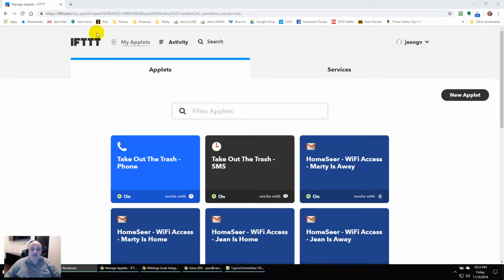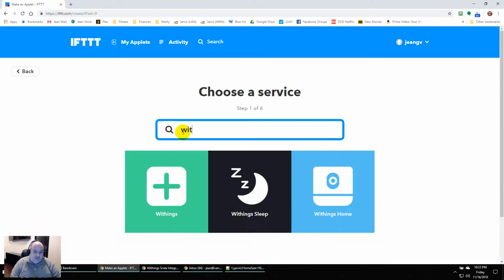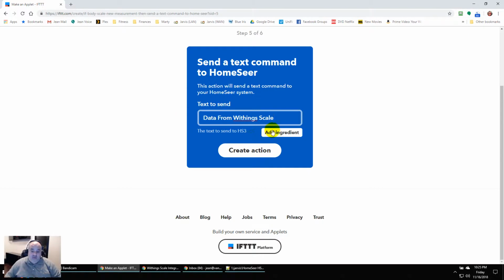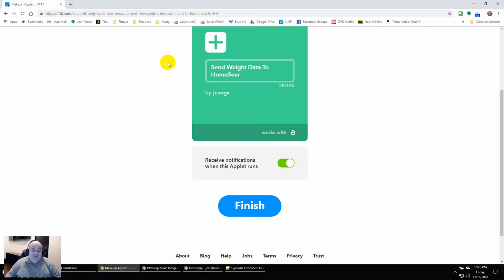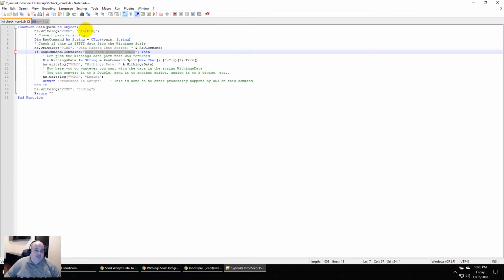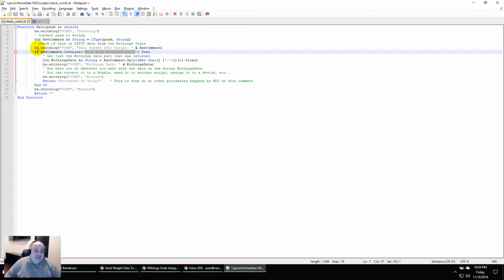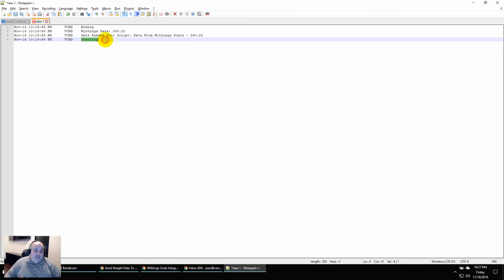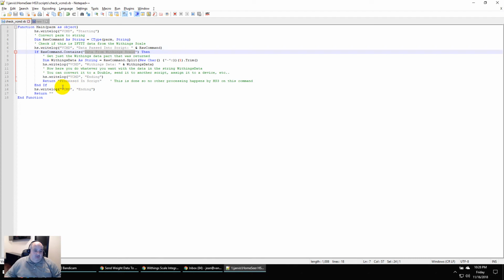How To Pass Data From Withings Scale To HomeSeer